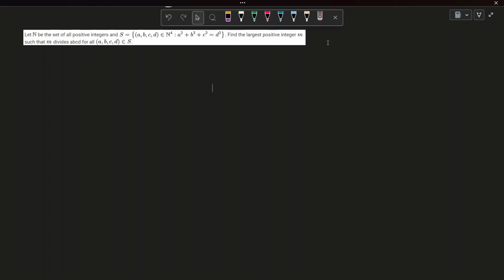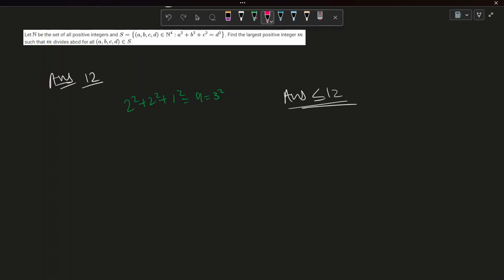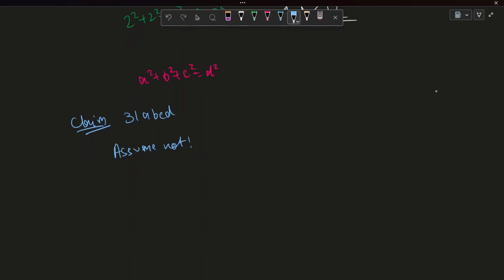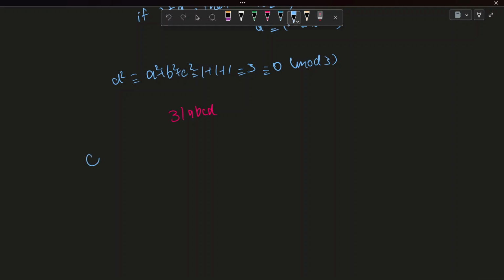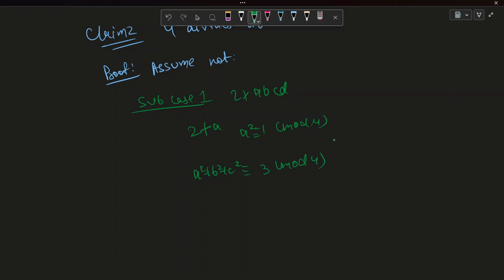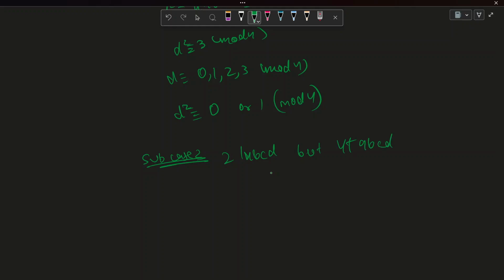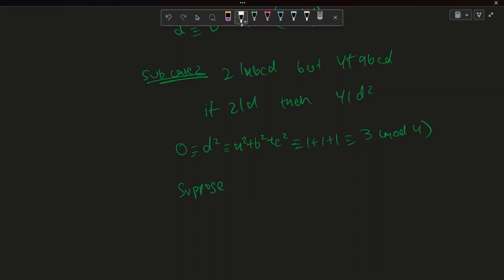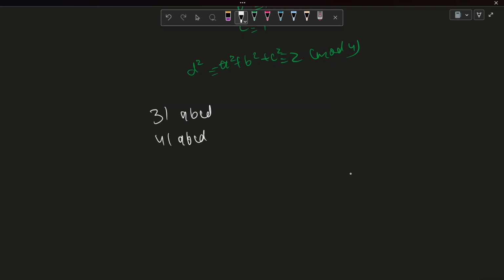RMO 2023 Problem 1 || Square Numbers and Modular Arithmetics || Video Solution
This problem is drawn from RMO 2023. It was a cool problem involving concepts like mod bash. Hope you like it!